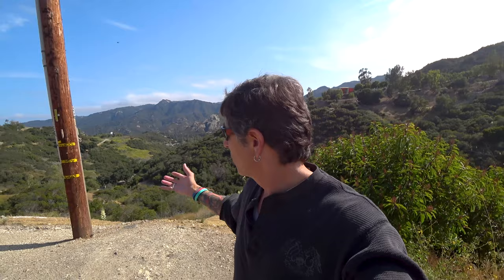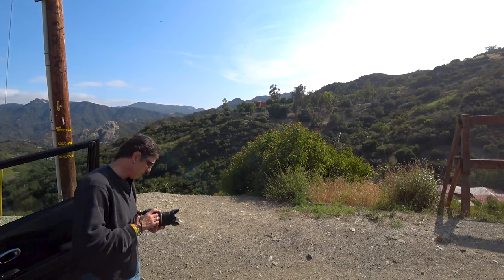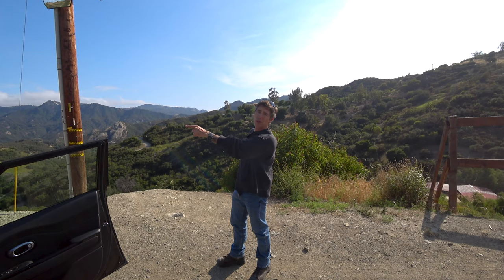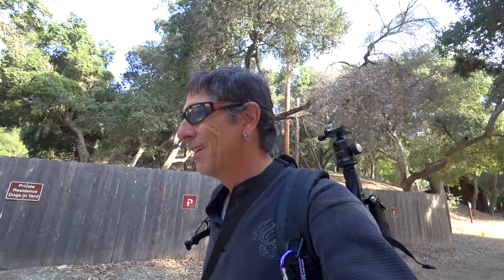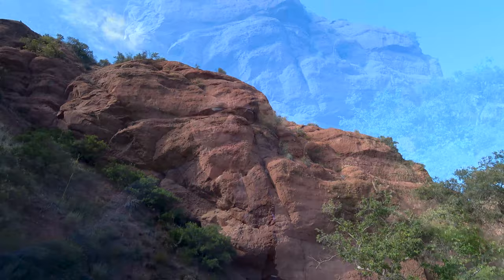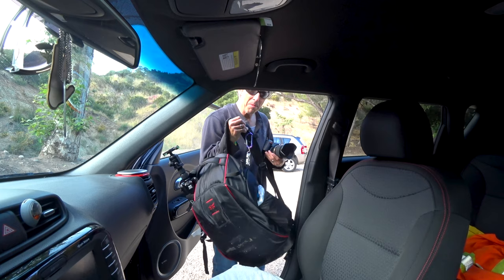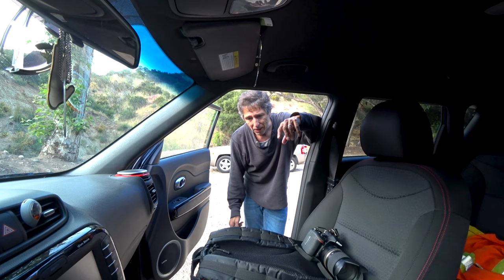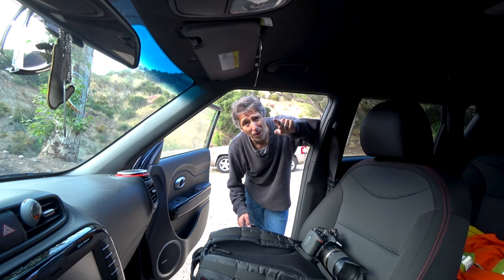A photo journey in Red Rock Canyon State park - there is no poop fairy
My portfolio for those needing an event photographer!

Thank you so much you watching what I love to doing!

And yeah, Face Book too!

Shot with..
Nikon D850, Tamron 150-600nn
Sony video camera.
and a GoPro Hero 7 Black